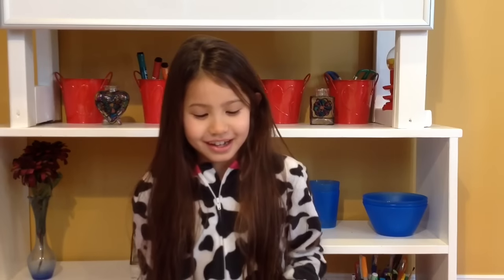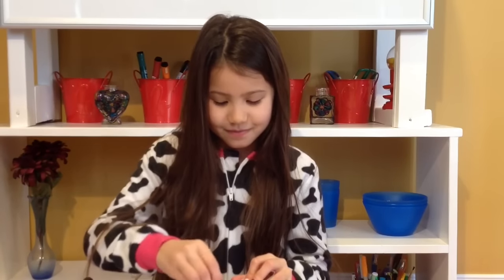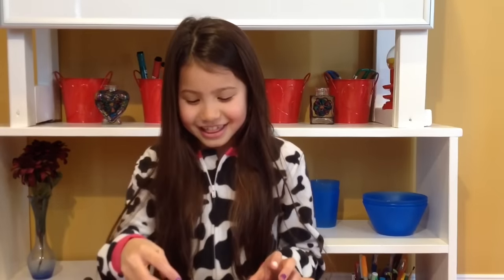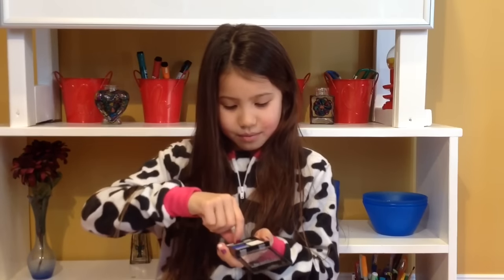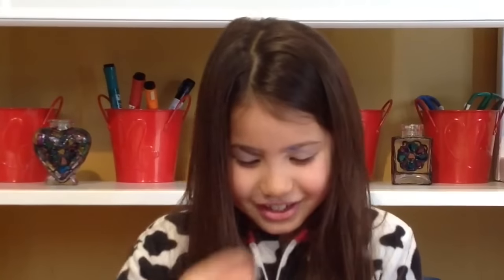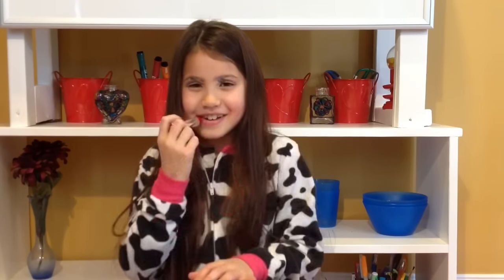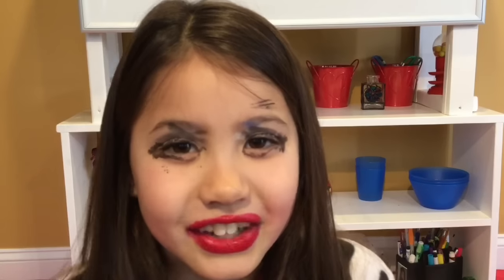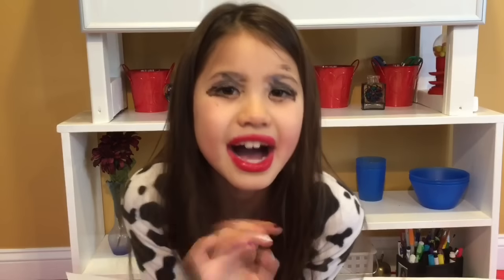NO MIRROR MAKEUP CHALLENGE || Kiana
No Mirror Makeup, what?!? Watch Kiana as she puts on makeup for the first time WITHOUT a mirror - EEEEEEEKKKK!?!!!

Please give up a "thumbs up" if you like our video.